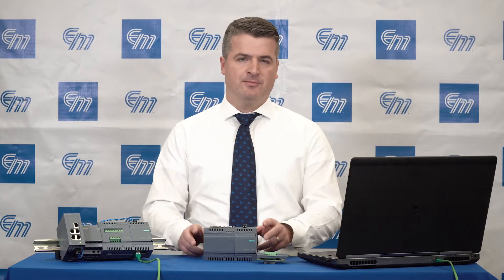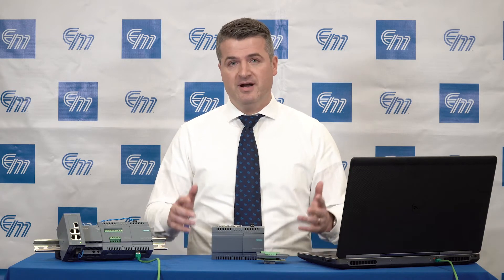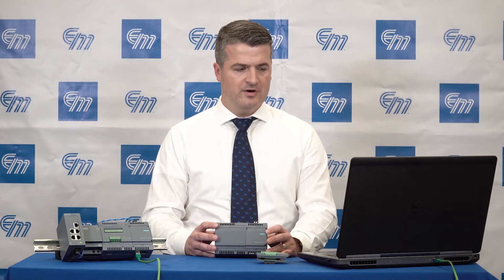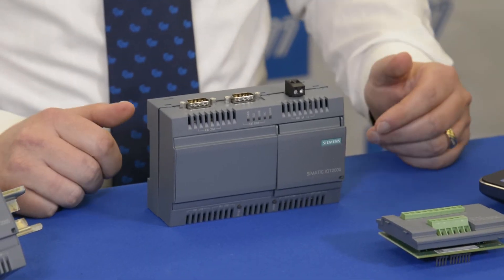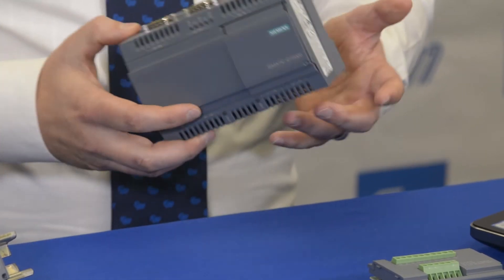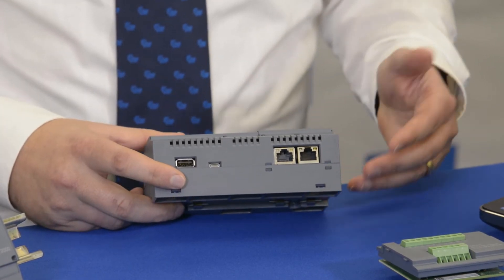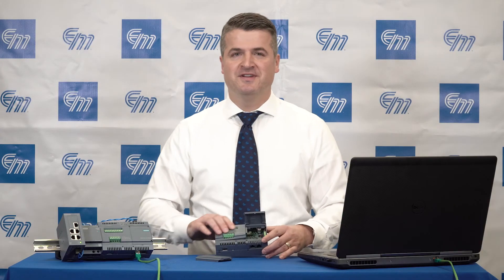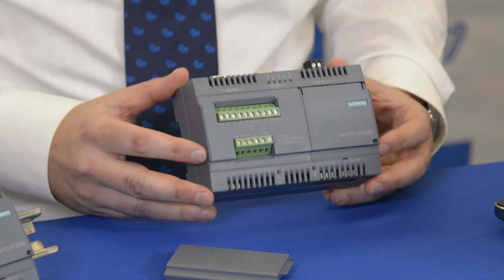Introduction to Siemens SIMATIC IoT 2040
Matt Klein gives you an introduction of Siemens SIMATIC IoT 2040.